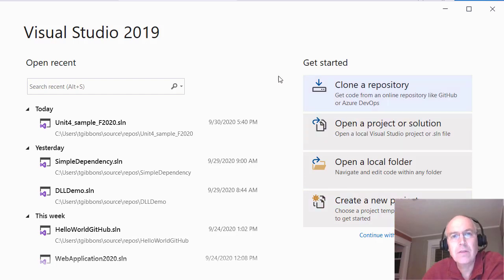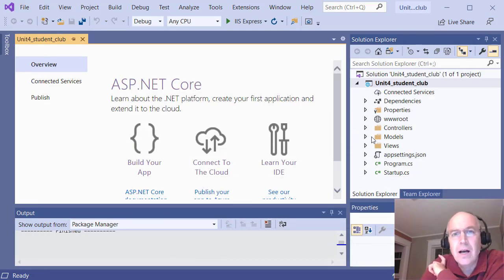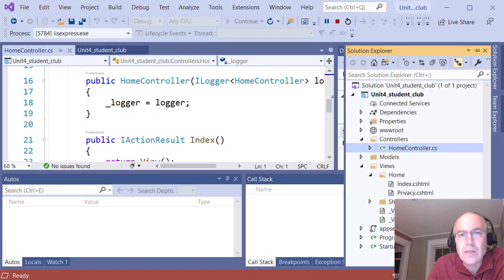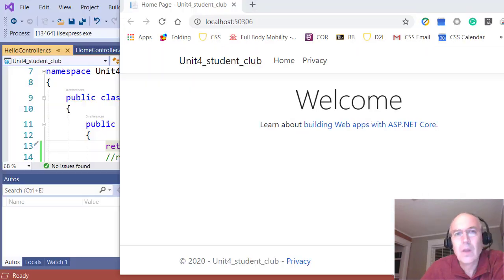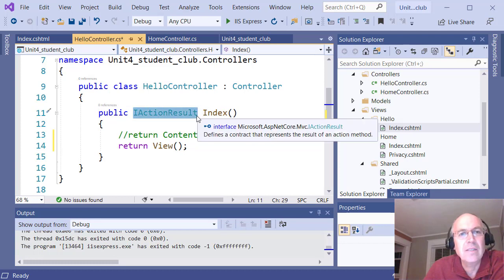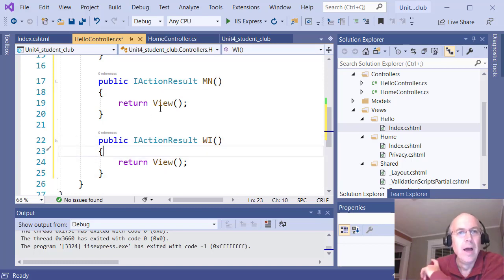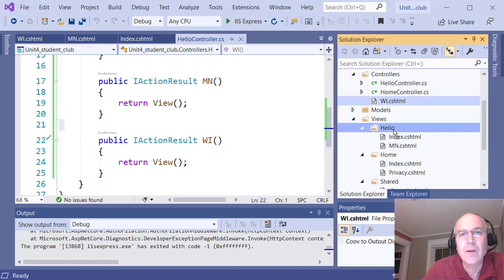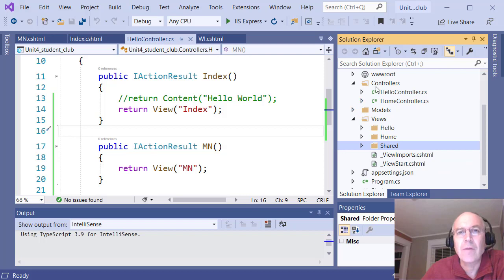CIS 3285 - Chap 3 - MVC in asp.net - Part 1 Hello World